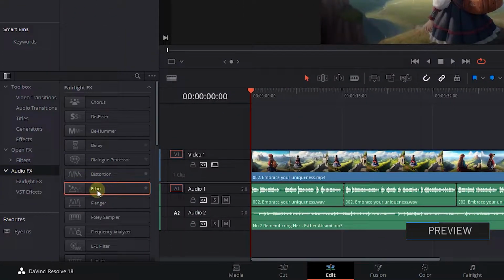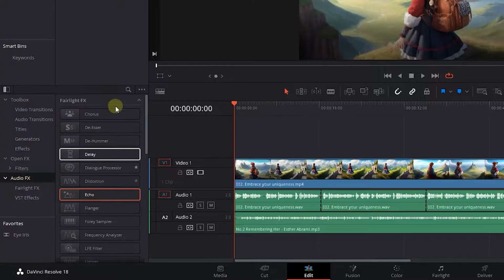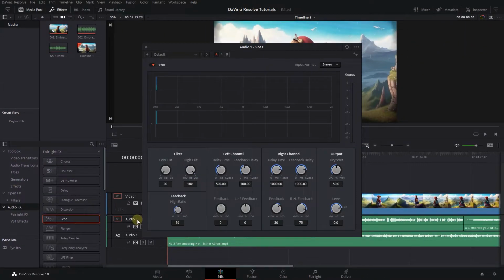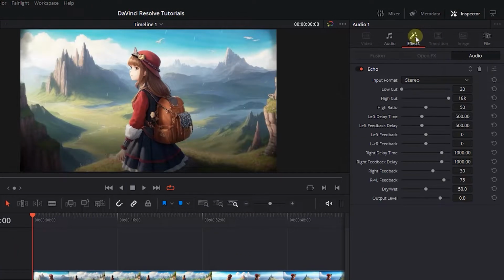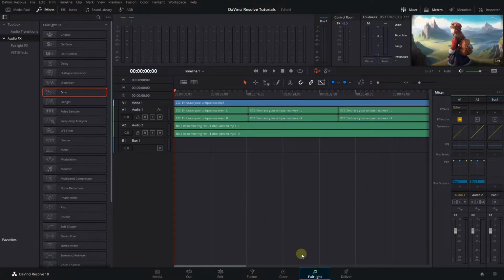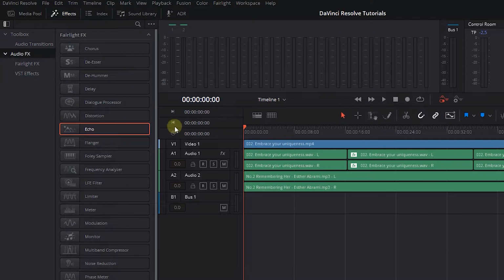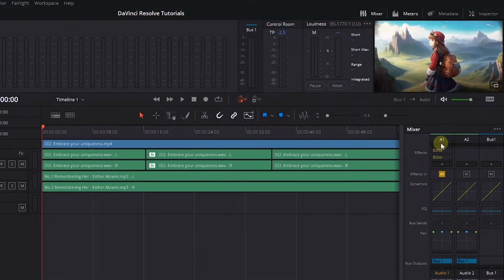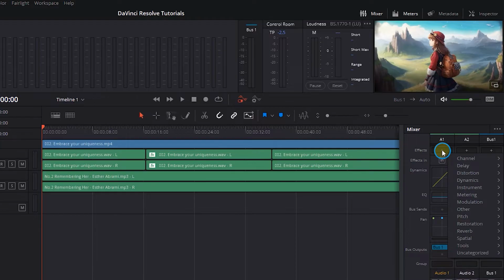How to Add AUDIO EFFECTS in Davinci Resolve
Enhance your Davinci Resolve project with audio effects by simply dragging and customizing them in the effects panel, whether for individual clips or entire audio tracks, offering greater creative control.

How to Add AUDIO EFFECTS in Davinci Resolve Chapters:
00:00 apply audio effect to entire track in davinci resolve
00:23 change audio effect properties in inspector
00:36 apply audio effect on fairlight page in davinci resolve
00:59 apply audio effect using mixer panel

To begin, in Davinci Resolve, if you want to add audio effects, there are a few simple steps you can follow. First, you can easily add audio effects by going to the effects panel and clicking on audio FX. This will allow you to explore and find the perfect effect for your audio. Once you have found the effect you want, simply drag it into one of the clips in your timeline. Additionally, if you need to apply the effect to all the clips in your audio tracks, you can drag the effect into the audio track itself, rather than onto an individual clip.

Now, with the audio effect applied, you can adjust and modify its values to achieve the desired result. To do this, click on the audio track, open up the inspector, and navigate to the effects tab. Here, you will be able to see all the effects that have been applied and make any necessary changes to them. It's worth noting that you can also apply audio effects on the Fairlight page of Davinci Resolve. Simply open up the Fairlight page, go to the effects panel, click on audio FX, and choose the effect you'd like to use. From there, you can drag the effect into an audio clip to apply it specifically to that clip, or you can drag it into an audio track to apply it to all the clips within that track. In the mixer panel, you can easily view the list of effects that have been applied to the track and even remove them if needed. Alternatively, you can add new audio effects by clicking on the plus button and selecting the desired audio effect for the track.